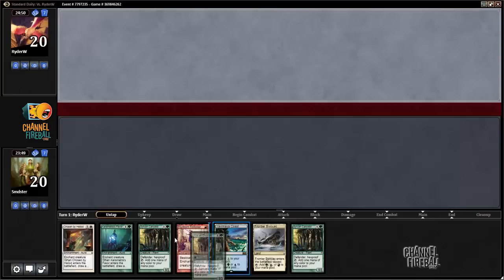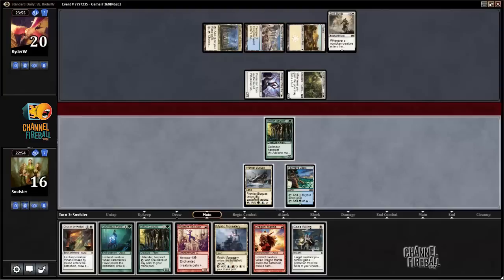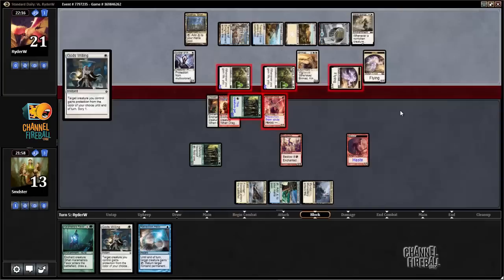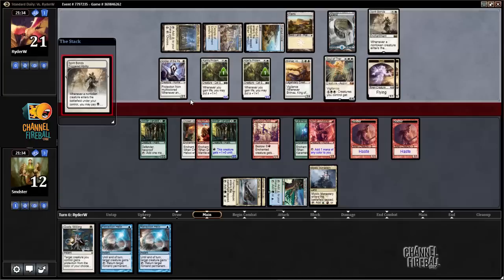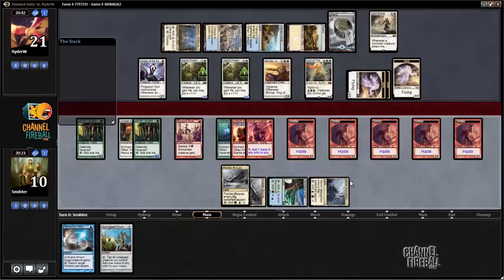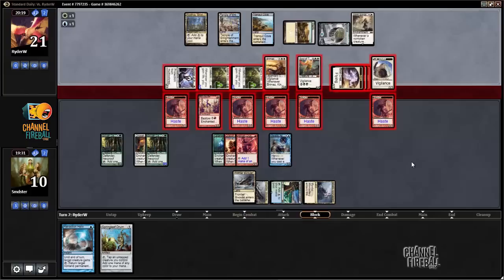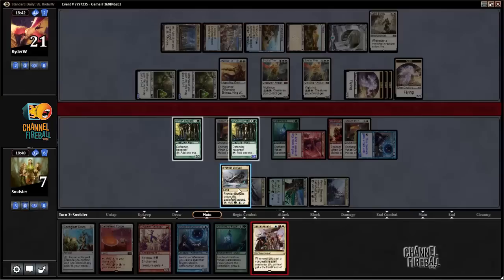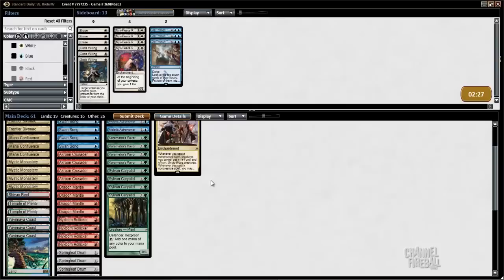Channel Smdster - Standard Astonomer Ascendancy (Match 2, Game 1)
Sam brings you a nice brew from combo specialist Matt Nass featuring such Constructed powerhouses as Meletis Astronomer and Nyxborn Rollicker.